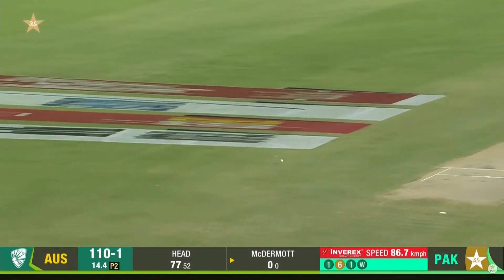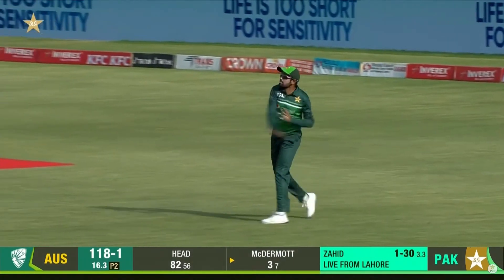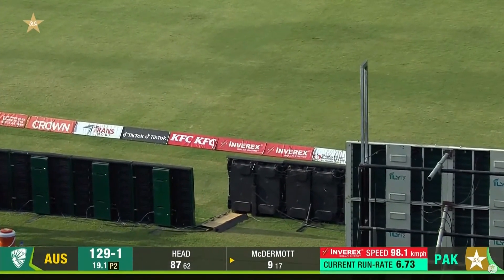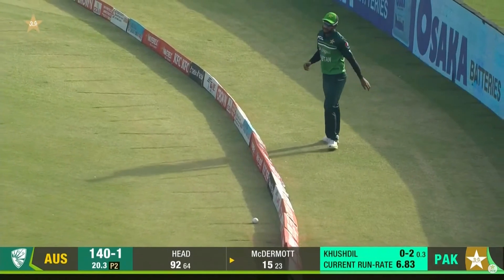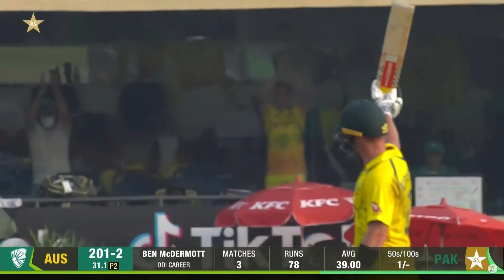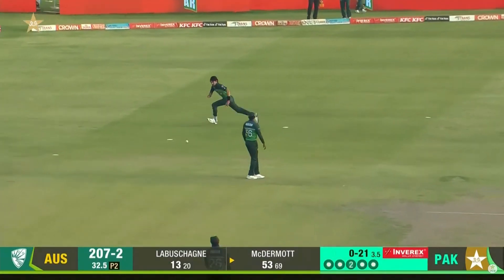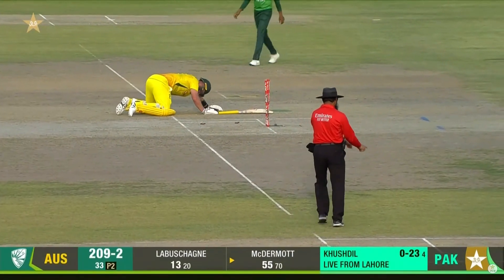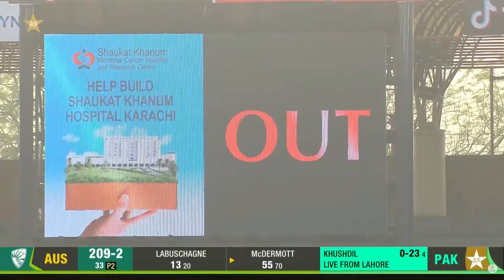Ben McDermott 50 Highlights | Pakistan vs Australia | 1st ODI 2022 | PCB | MM2T